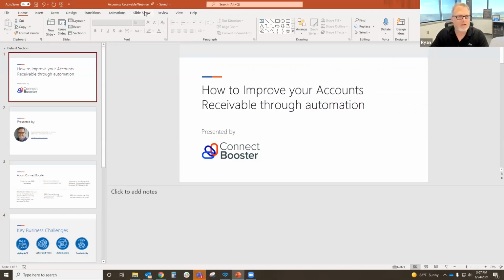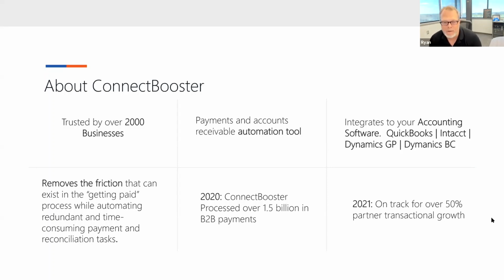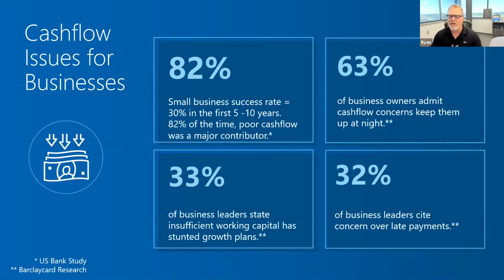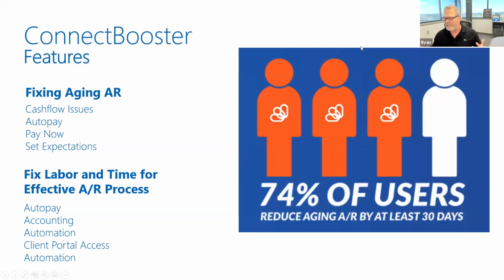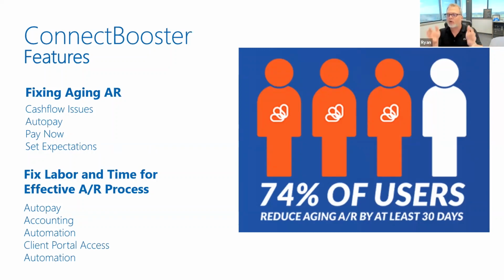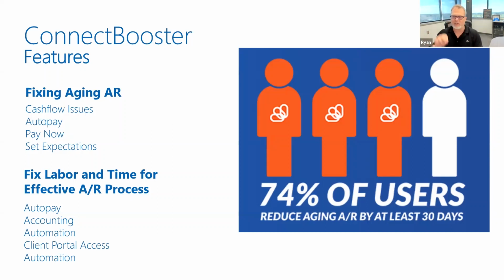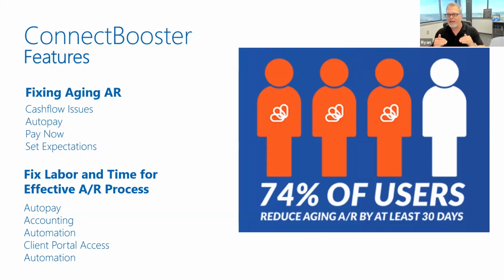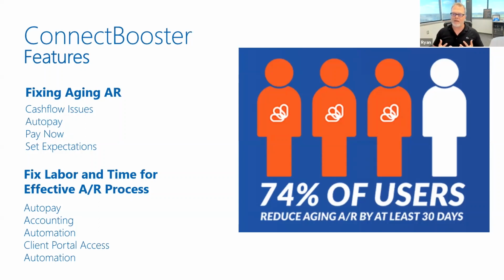How to Improve Your Accounts Receivable Through Automation - Webinar Replay (6-24-21)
Ryan Goodman, President & Co-Founder of ConnectBooster, joined us to discuss key integrations you can use to improve your accounts receivable through automation!

Our webinars are your chance to learn from our network of industry professionals and tackle technology concerns so you can get back to doing what you love about your job!

Cyberattacks are becoming increasingly sophisticated and frequent, putting businesses of all sizes at risk. The consequences of a cyberattack can be devastating, from financial losses to reputational damage. However, don’t worry; there’s a way out — zero trust. Zero trust is a cybersecurity approach that can stop hackers in their tracks. Through continuous authentication and validation of user identity, zero trust security eliminates implicit trust to ensure only authorized users gain access to data, resources, and networks.

Join our team and our special guest, Darrin Swan, from Todyl on June 15th at 1 PM PT!

Las Vegas | Reno | Henderson | Sparks | Nevada